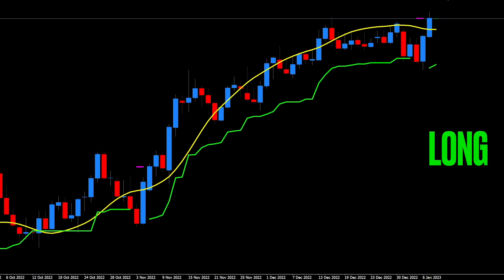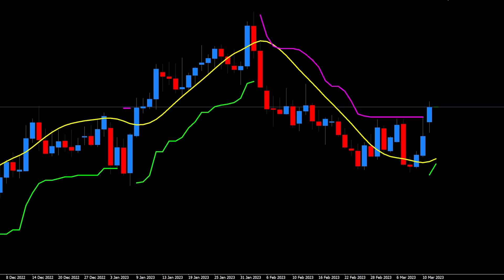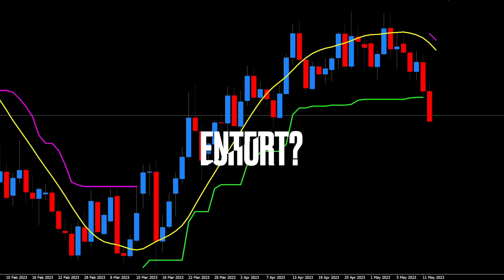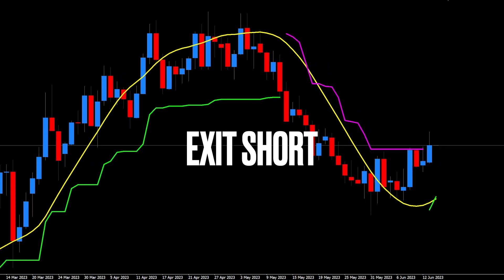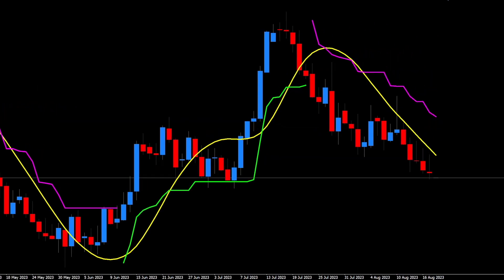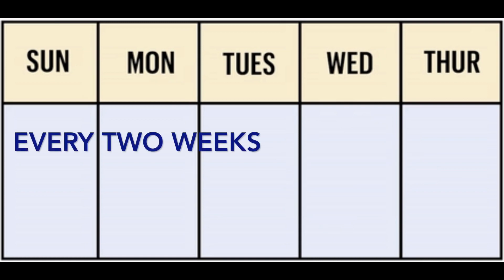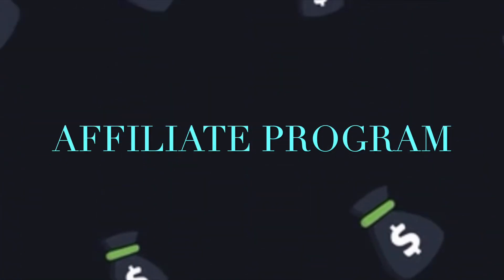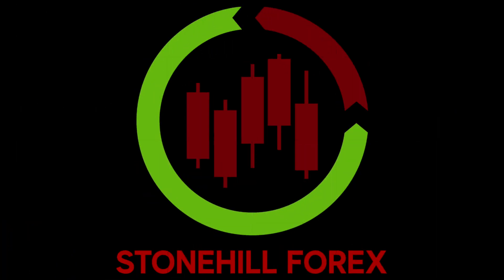Hull Moving Average as a Baseline Indicator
From the first indicator blog we ever did, long before we started the profile series with VP, we updated this favorite from Alan Hull.  We added a little something extra in the analysis to help use this indicator for those who may not have a lot of experience.  It’s been in the library for a long time, but if you don’t have it, we’ve got the link of where to get it below.  When we tested it, we got interesting results, which we explain, including an “extra” line that respects its original functionality.  We’ll be back next week with a regular profiled indicator.  Stick around to the end of the video — we have some announcements.  Associated links are below for your convenience.

Link to the Indicator library, where you can find the Hull Moving Average indicator (for free!):

Link to our Broker Page with Blueberry Markets for new account sign up: